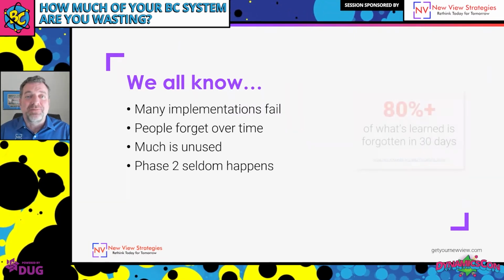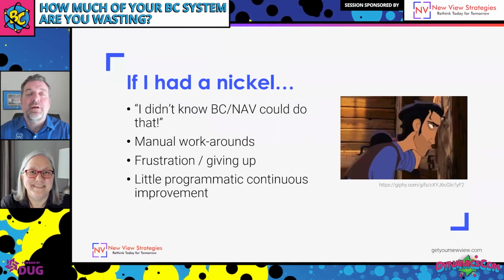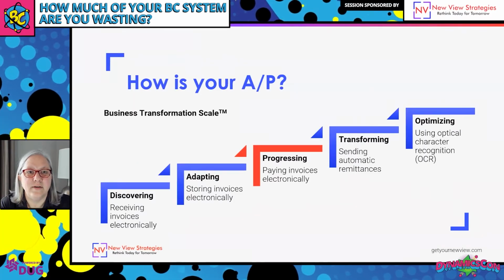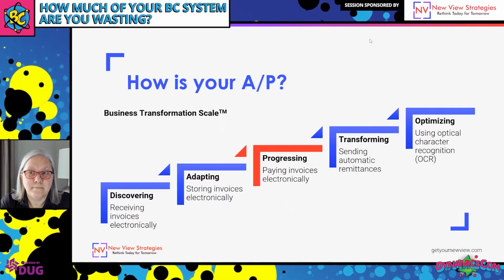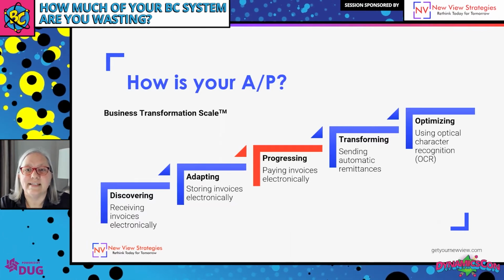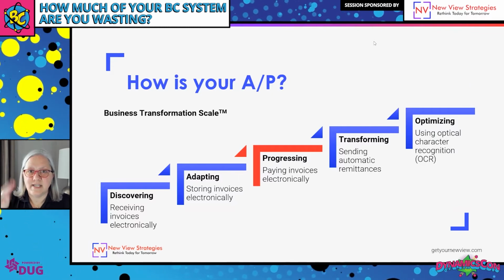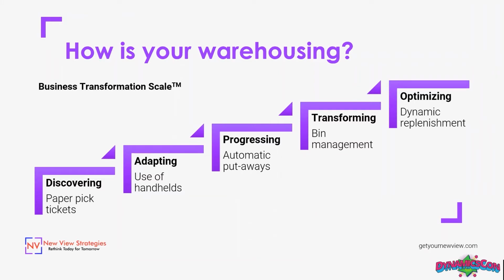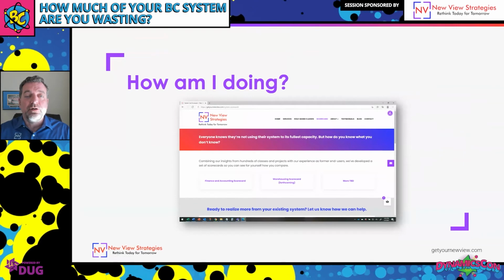Mark Rhodes & Kerry Peters - How Much of Your BC System Are You Wasting?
If you've been around ERP long enough you know that companies typically use 50% or less of a system's included functionality. But do you know what you don't know? And do you know how much that is costing you? We'll walk through how to assess how much (or little) of your BC system you're using and the potential cost to your business. We'll also highlight commonly underused features that can make you look smart and provide a significant ROI.